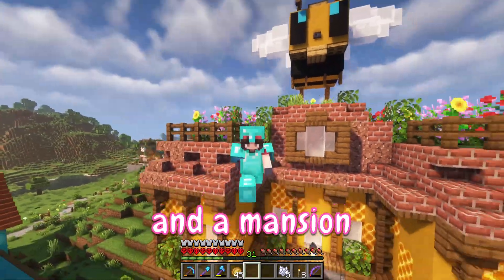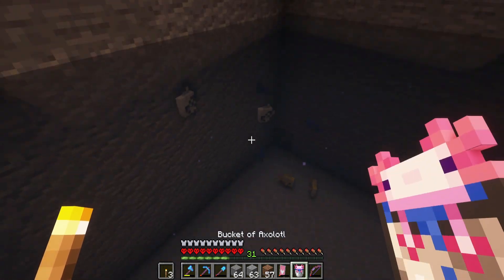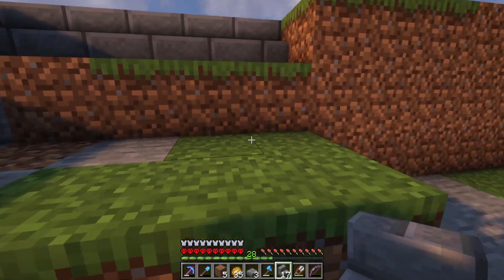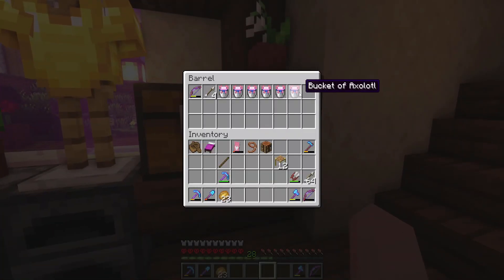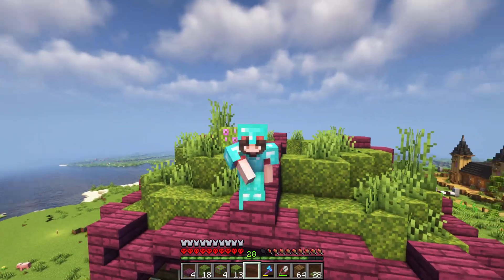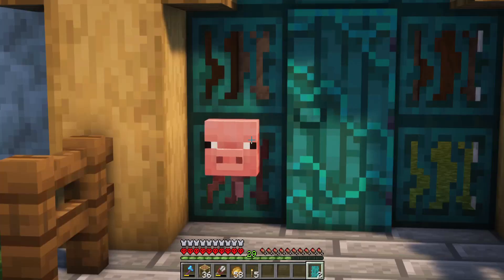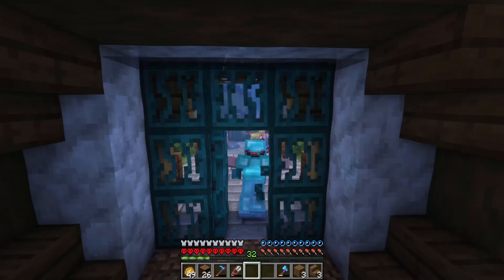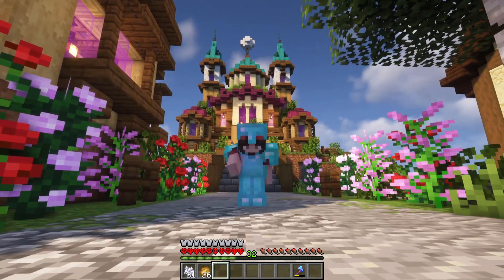I Built a CASTLE for my AXOLOTL in Hardcore Minecraft - Episode 12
In this hardcore let's play video, I am playing in my first 1.19 hardcore world where the game is locked on hard mode and I only have one life
In this episode, I am building a cottagecore castle for my axolotl pets.

🌻Shaders: Complementary